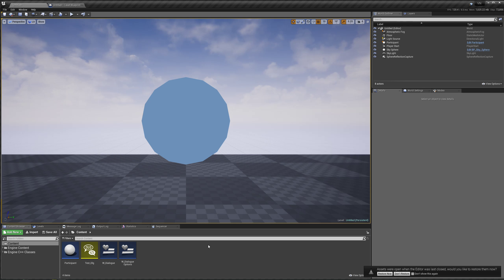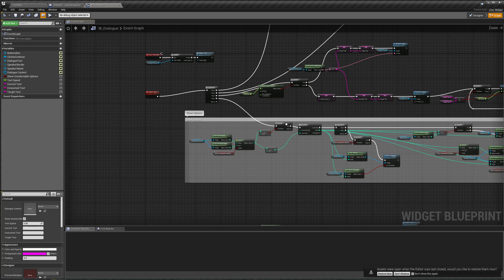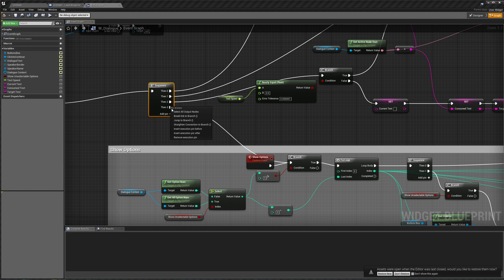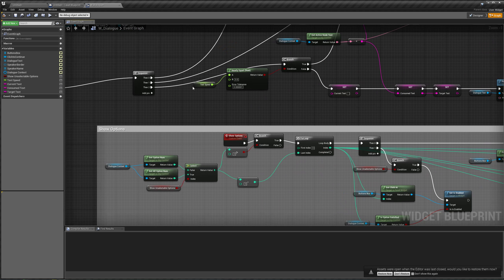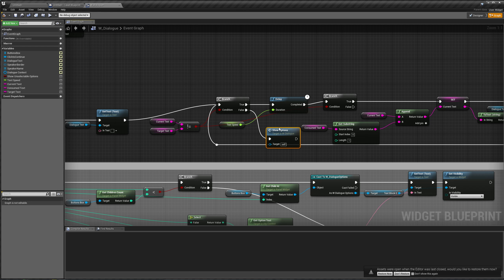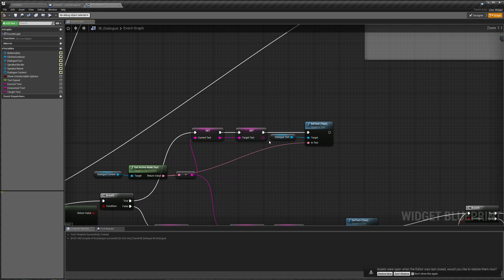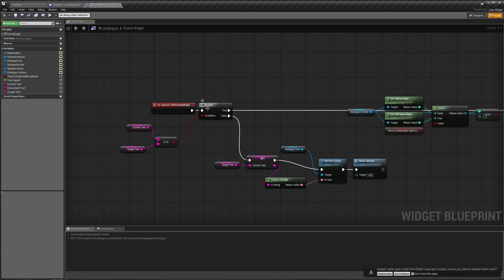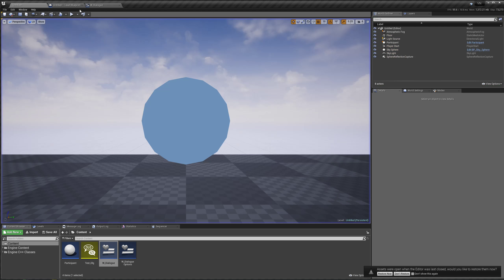UE4 Visual Novel Tutorial 4.5 - Showing Options After Text Finished Typing